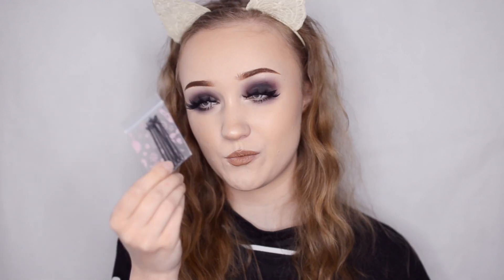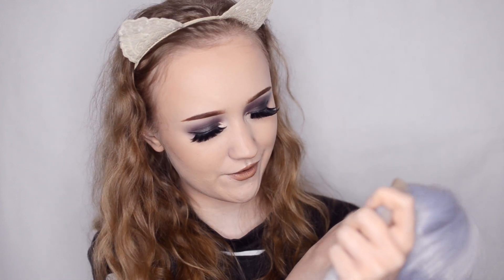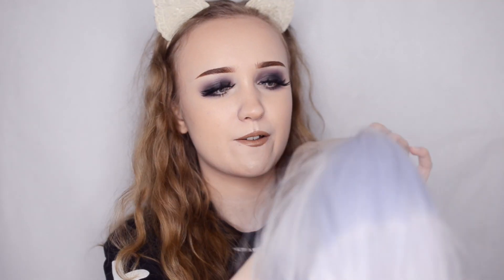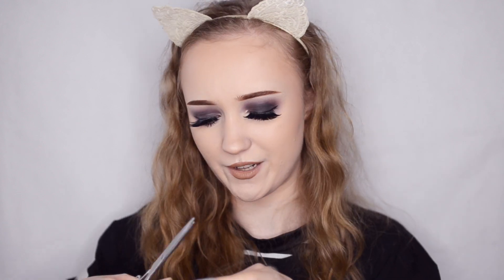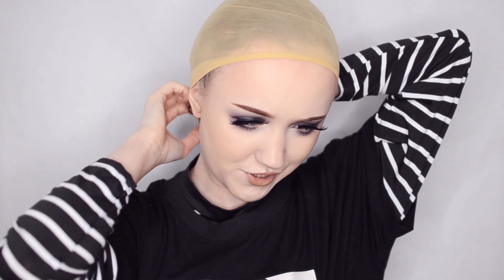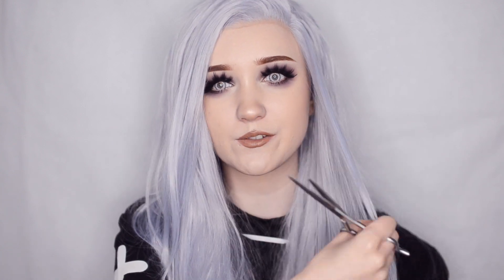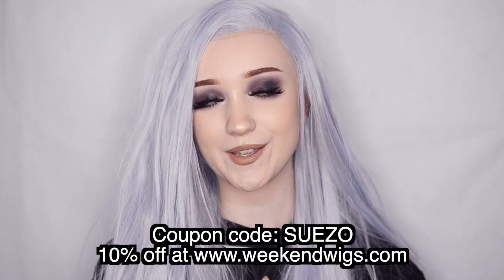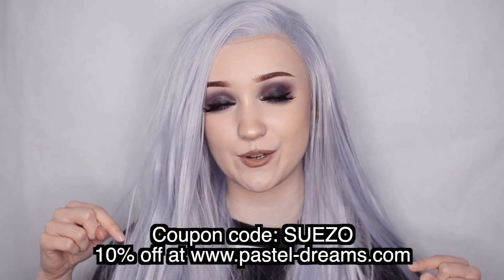HOW I WEAR + STYLE A *NEW* LACE FRONT WIG ✂️ WEEKENDWIGS REVIEW! 💜🖤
Hey guys! In today's wig review video we'll be unboxing and trying on this pastel lilac lace front wig from a brand called Weekend Wigs - I'll also be showing you how I put on a lace front for the first time including cutting the lace and trimming/styling the wig, as well as giving a few tips and tricks I like to apply when I'm wearing wigs!
I am by no means a professional, these are just the things that I've found work for me 😊
Do you think this wig is worth it? Have you bought from this company before? 💕

*I was sent this product for free but that will NOT affect this review - all thoughts & opinions expressed in this video are 100% honest.

✨BIO ✨
Hi, I'm Suezo!
Bi/enby/neurodivergent chameleon 🌈
Team DeathFlower on Twitch 🥀
(It's pronounced Sway-zo)
ᕕ(◕ ε ◕)ᕗ

she/they
xo